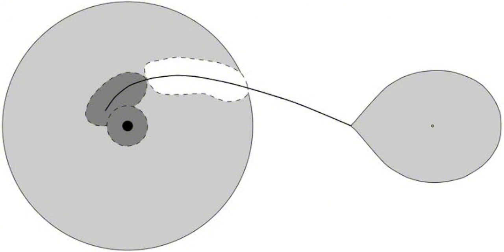SW Sextantis variable (AI song)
AI song generate with suno by @Caxa-lin

Lyrics:
[Instrumental]

[Intro]
SW Sextantis
Are a kind of cataclysmic variable star they are double-star systems
In which there is mass transfer from a red dwarf
To a white dwarf forming a stable accretion disc around the latter

[Instrumnetal]
やああああああ！！！！！
あああああああ！！！！！
あああああああ！！！！！
あああああいい！！！！！

[Verse]
SW Sextantis stars have an orbital period
Between 2.8 and 4 hours
Most systems were discovered by surveys
So the orbit is nearly edge-on with respect to the Earth
Their spectra resemble
Those of a dwarf nova in outburst
With signs of a permanently
Ionised accretion disc

[Verse 2]
Emission lines of hydrogen and helium are observed
And are not doubled
But the wings are broadened to the point that
The spread of source velocities can be as much as 4000 kilometer per second

[Pre-chorus]
In the ultraviolet
We observe emission lines from the white dwarf
Which indicate an unusually high temperature
And imply a high accretion rate

[Chorus]
SW Sextantis

[Instrumnetal]
やああああああ！！！！！
あああああああ！！！！！
あああああああ！！！！！
あああああいい！！！！！

[Verse 3]
Models of SW Sextantis stars
Must explain the high mass transfer rate
And the period distribution
Just above the period-gap
The standard theory of cataclysmic variables
Suggests that the rate of mass transfer
Is determined by loss of angular momentum
Due to magnetic fields

[Bridge]
Under this model
The core of the red dwarf
Is rotating faster than
The orbital period
As mass transfer causes the radius of the star to shrink
Conservation of angular momentum means
That it spins faster, and this means the dynamo effect
Generates a stronger magnetic field

[Pre-chorus]
Another interpretation of SW Sextantis stars
Is that the high mass transfer rate is only temporary
Some cataclysmic variables have periods
And this is interpreted
As part of the hibernation model

[Chorus]
SW Sextantis
SW Sextantis (やああああああ！！！！！)
Are a kind of cataclysmic variable star they are double-star systems (あああああああ！！！！！)
In which there is mass transfer from a red dwarf (あああああああ！！！！！)
To a white dwarf forming a stable accretion disc around the latter (あああああいい！！！！！

[Outro]
SW Sextantis